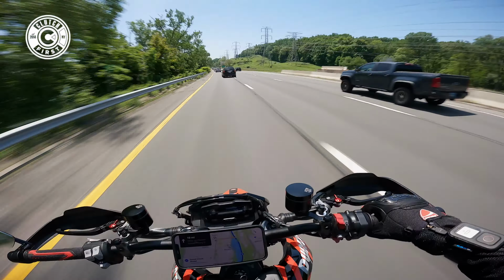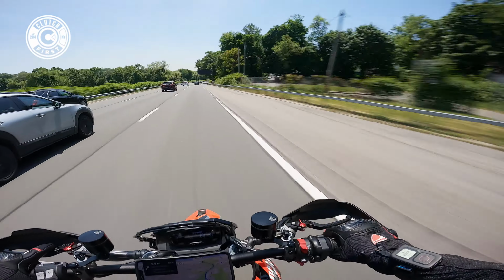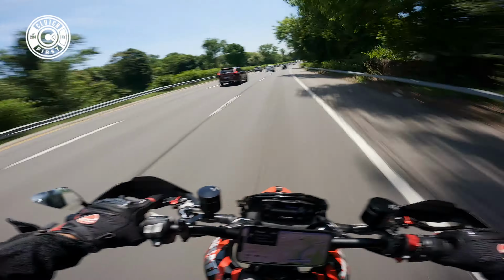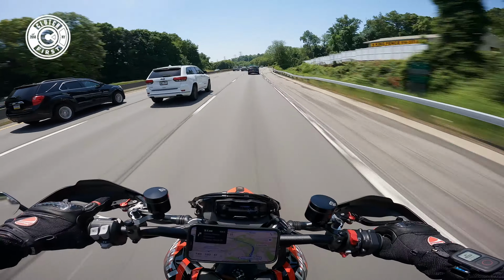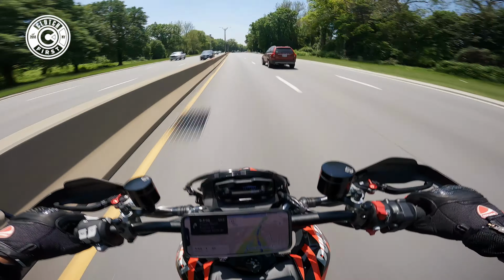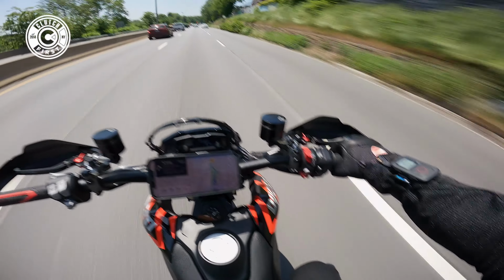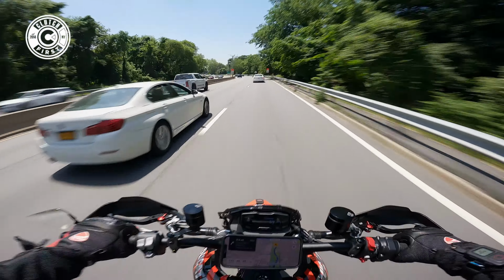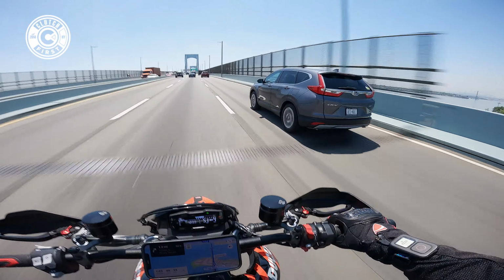RVE FIRST SERVICE RIDE | DUCATI HYPERMOTARD 698 MONO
The long awaited time has finally come. The 620 mile service! If you've been following me for a bit now on this RVE, then you know I put in work to get those miles clocked in, so I can finally ride this bike to its full potential. You guys have o idea how excited I am. On my way back, I was really impressed at how much power this small bike has. I look forward to sharing so much more with you.

QuadLock Motorcycle Mount:
PitBull Stands